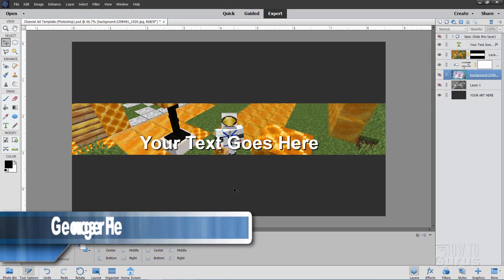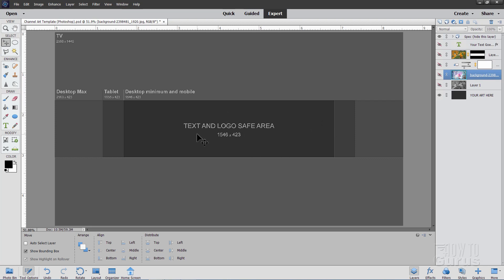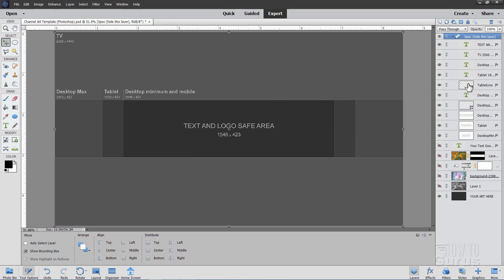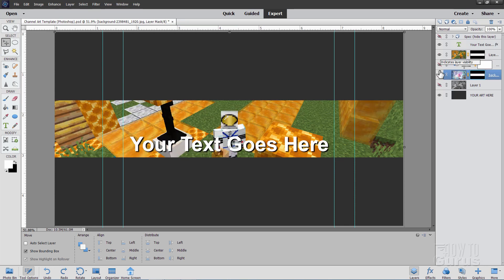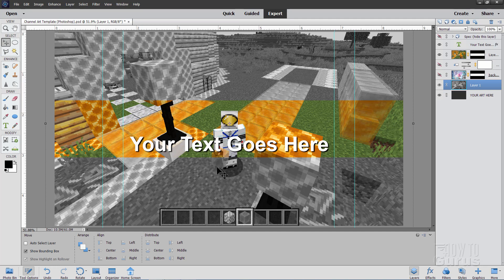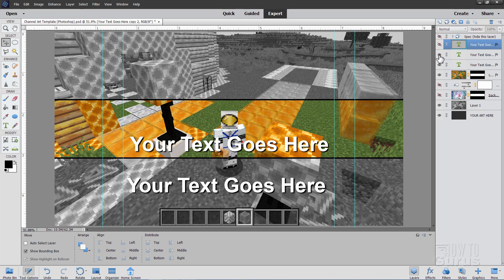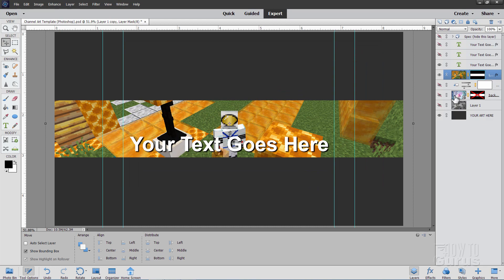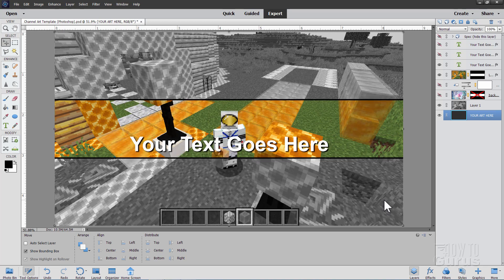How You Can Make a YouTube Banner in Photoshop Elements - also Template Download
Photoshop Elements YouTube Banner. I show you how to make a YouTube Banner in Photoshop Elements. Making a YouTube Banner is easy but you will need a template to work from, included here. You will also learn how to design your banner so that it displays correctly on everything from a computer or tablet to a TV or Smart Phone.